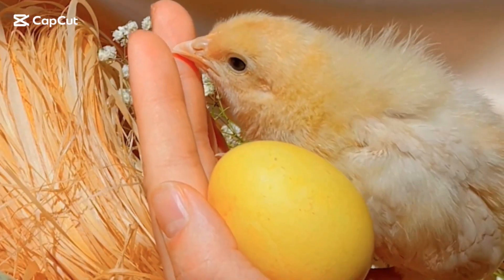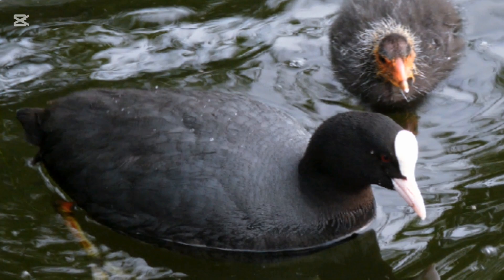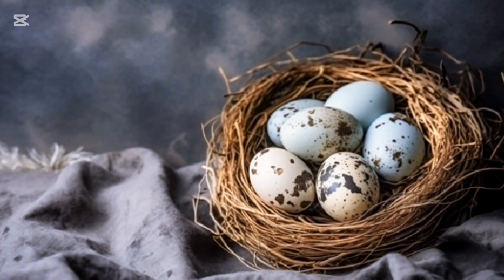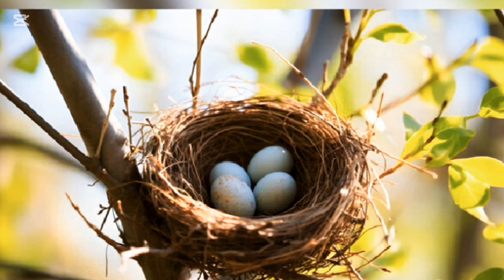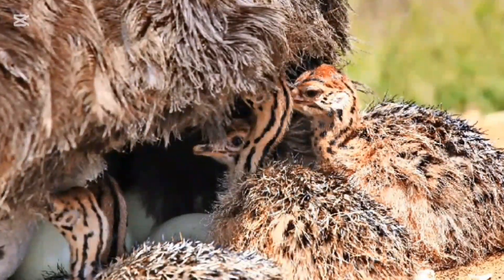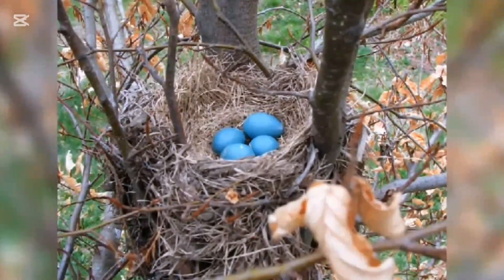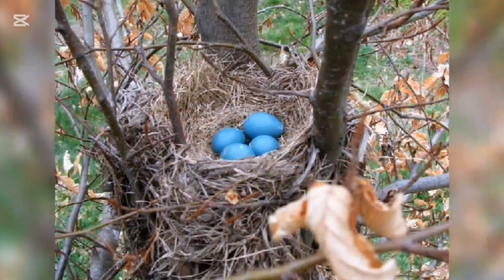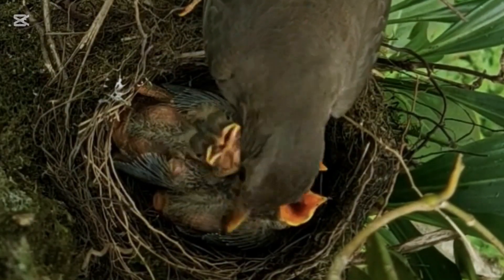Which Birds LAY the MOST COLOURFUL Eggs?l egg colors l animal behavior l egg laying l bird species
Which Birds LAY the MOST COLOURFUL Eggs?

Get ready to crack open a world of vibrant colours! In this fascinating video, we're counting down the top 10 birds that lay the most stunning and colourful eggs. From the iridescent blues of the Cassowary to the speckled wonders of the Dunnock, and the vibrant hues of the Emu, we're taking you on a journey to discover the most breathtaking oological wonders of the avian world. Join us as we explore the incredible eggs of the House Finches, Ostrich, Puffin, Robin, Starling, and Tinamous. Which one will be your favourite? Let's find out!

birds or colorful eggs or bird eggs or egg colors or nature documentary or animal behavior or wildlife or ornithology or birdwatching or egg laying or pet birds or bird species or avian biology or bird facts or vibrant eggs or animal eggs or backyard birds or egg identification or nature lovers and bird enthusiasts
Subarnas animal point

Prepare to be amazed by the vibrant world of bird eggs! Let's explore ten birds that lay colorful eggs, each with their own unique hues and patterns.

First up is the cassowary. These large birds lay stunningly blue eggs, a striking contrast against their dark feathers.
how do birds lay eggs

Next, we have the coot. Their eggs can be a delightful mix of pale blue and speckled shades, making them a beautiful find in wetlands.

The dunnock, often overlooked, lays eggs that range from light blue to greenish, adorned with speckles that provide perfect camouflage.

Don’t forget the emu! Their eggs are a captivating shade of greenish-blue, and they’re quite large, making them a remarkable sight.

House finches bring a burst of color with their spotted eggs, which can appear in various shades of blue and green.

The ostrich is famous for its massive eggs, which are a striking cream color, often speckled, and can weigh up to three pounds!

Puffins lay eggs that are usually pale blue or green with dark speckles, perfectly suited to their rocky nesting sites.

Robins are known for their classic sky-blue eggs, a symbol of spring, often found nestled in cozy nests.

Starlings lay beautiful eggs that can range from pale blue to green, often covered in dark speckles, showcasing nature’s artistry.

Lastly, the tinamous lay eggs that are a stunning olive or brownish hue, often speckled, blending seamlessly into their forest homes.